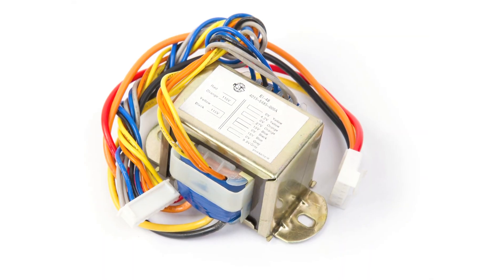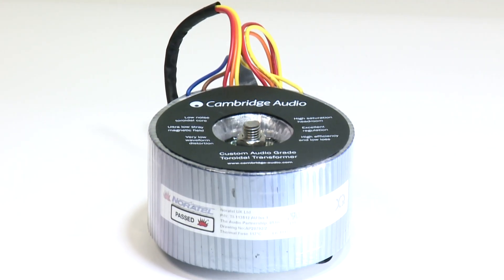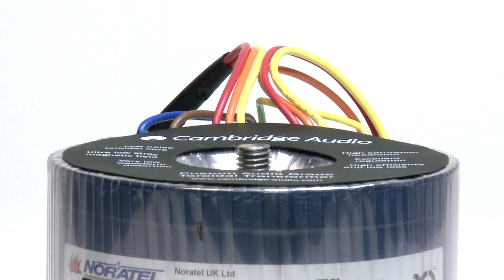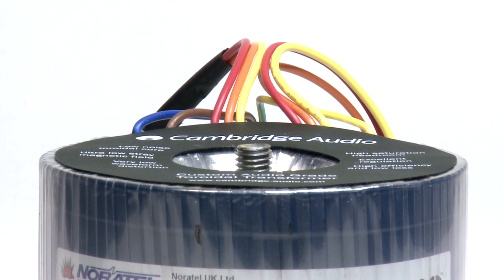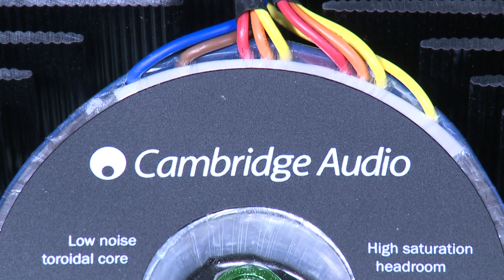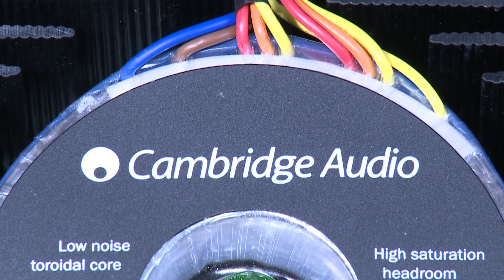Why do we use Toroidal Transformers?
What is a Toroidal Transformer and why do we use them? Watch to find out why!